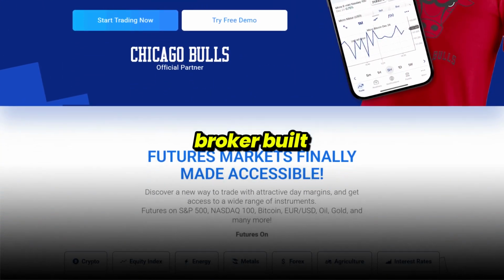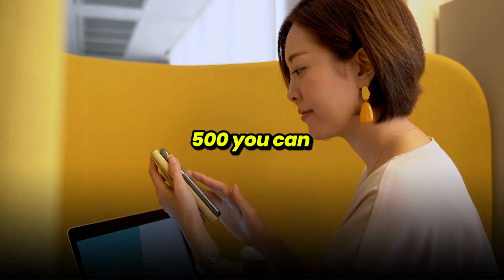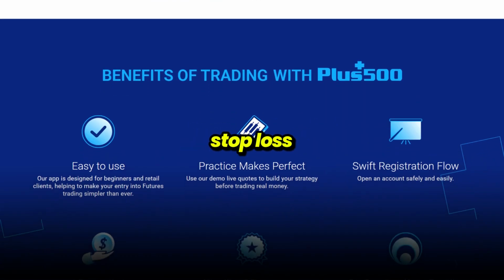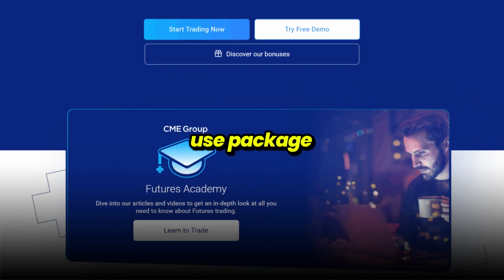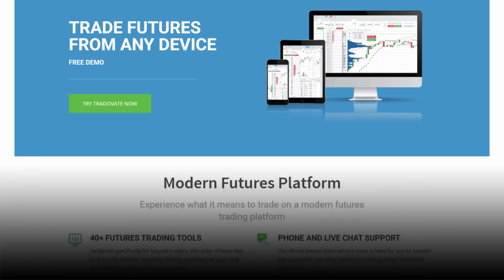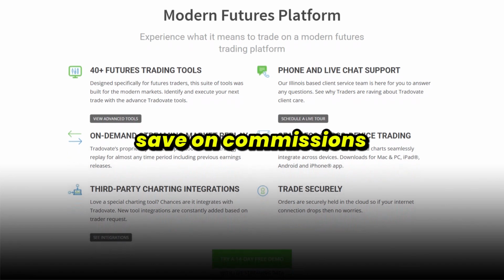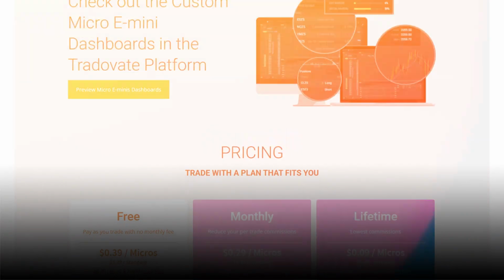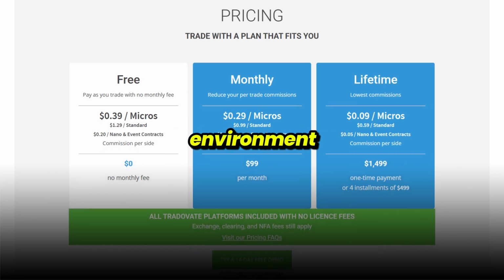Plus500 vs Tradovate (2025) | Which One is Better?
Trying to choose between Plus500 and Tradovate in 2025? In this video, we break down the main differences between these two platforms so you can decide which one is the best fit for your trading and investing style.

Plus500 is well-known as a global platform specializing in CFD trading. It’s designed for traders who want to speculate on the price movements of stocks, indices, commodities, forex, and more—all without owning the underlying assets. The platform is straightforward, secure, and popular among users who want access to a wide variety of markets with advanced risk management tools.

On the other hand, Tradovate focuses on futures trading and offers a modern, commission-free approach with a subscription-based pricing model. It’s tailored for traders who want direct market access, powerful trading technology, and a cost-effective way to trade futures contracts. Unlike Plus500, Tradovate is more suited for active traders looking for transparency, speed, and competitive margins in the futures market.

In this comparison, we’ll explore key aspects like fees, ease of use, trading instruments, platform features, and overall reliability. Whether you’re drawn to the flexibility of CFDs on Plus500 or the futures-focused tools on Tradovate, this video will help you figure out which platform aligns best with your goals in 2025.

By the end, you’ll have a clear understanding of whether Plus500 or Tradovate is better for your specific trading needs.